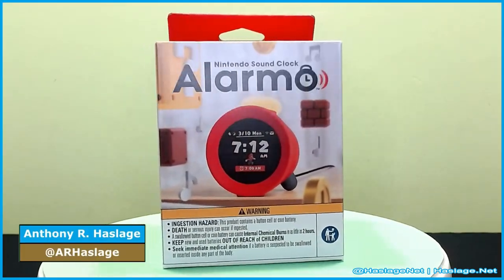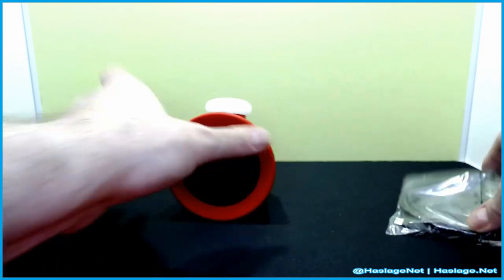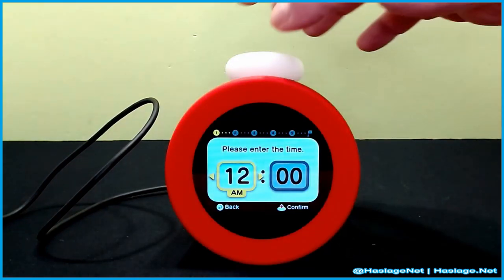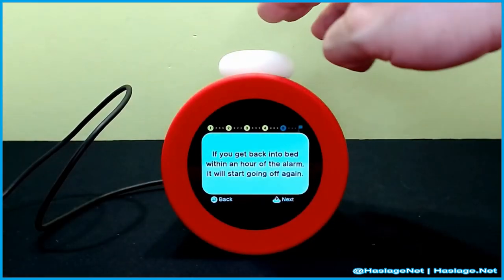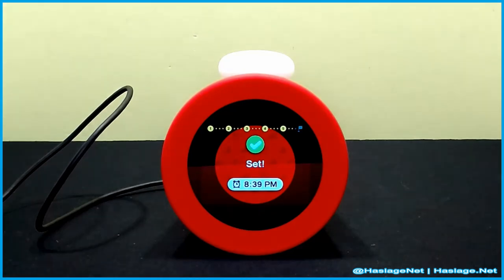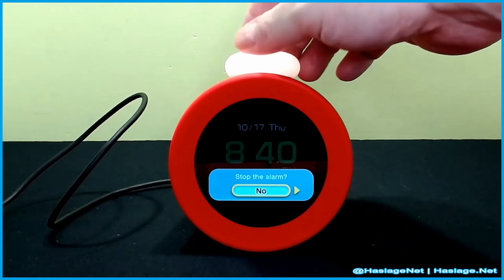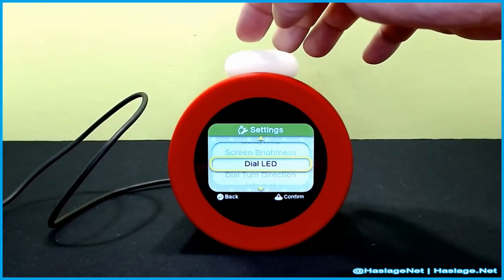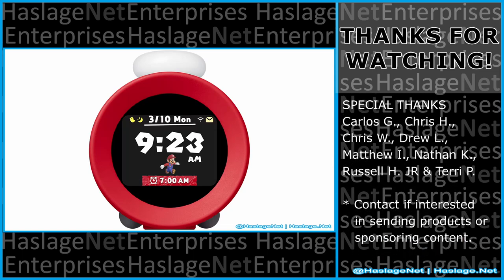Nintendo Sound Clock Alarmo (Smart Alarm Clock) w/ Setup Tutorial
Today, we will be checking out the Nintendo Sound Clock Alarmo.  It is a smart alarm clock that uses motion sensing radar to detect a sleeper's movements and adjusts the alarm accordingly.  There is a LCD screen on it as well as a multitude of scenes that can be applied.  Nintendo account owners can gain access to additional scenes, once they are released.  An USB type-A 5-volt power adapter is not included.